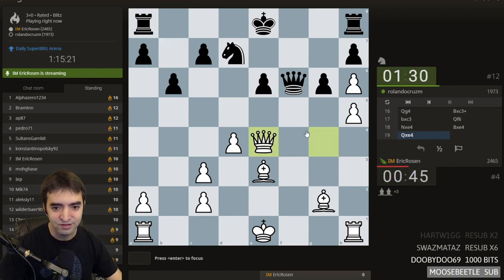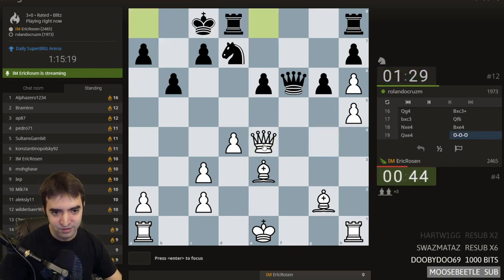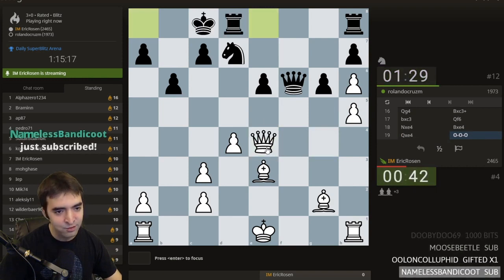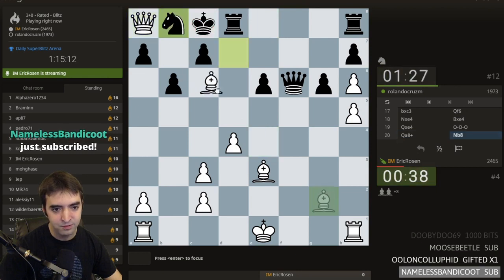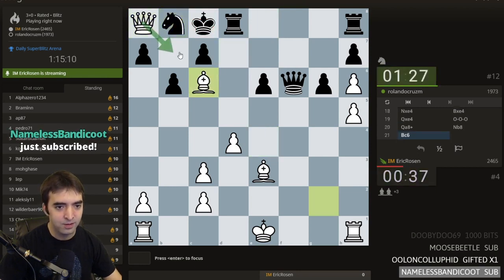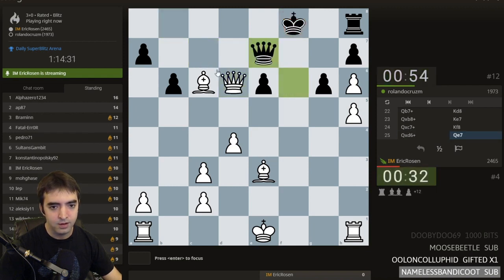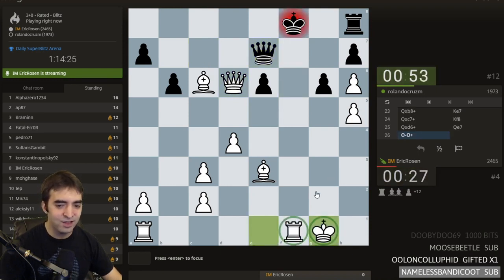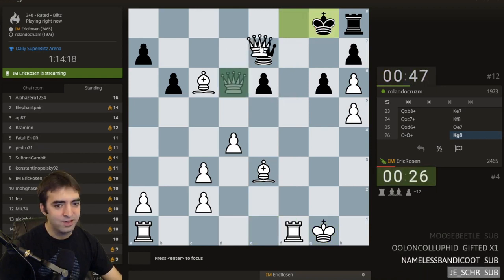When you see a mate in 1 but want MORE! - Eric Rosen